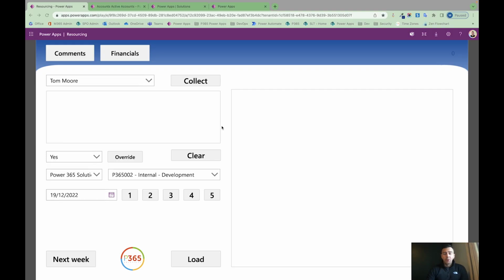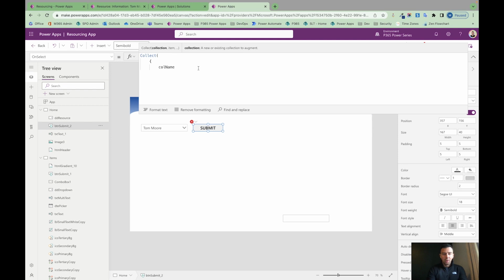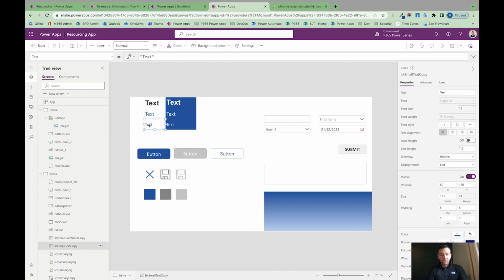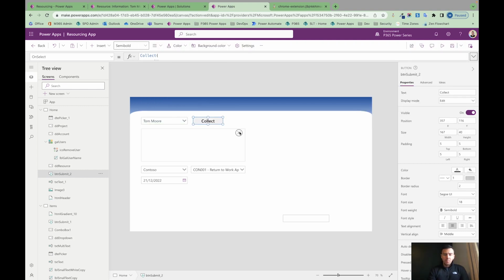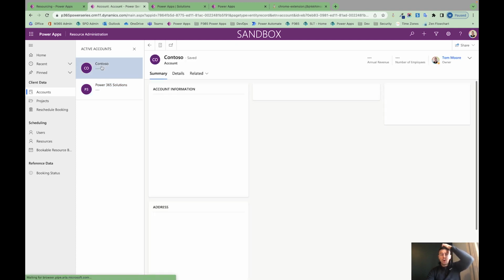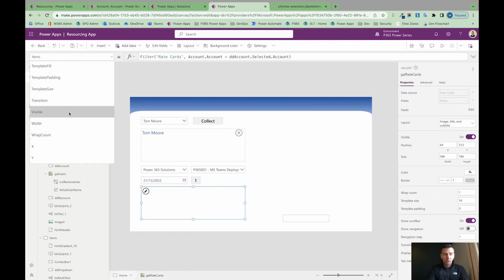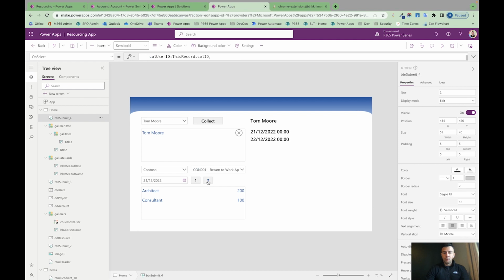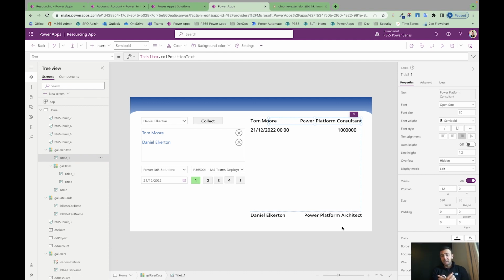Canvas Apps - 80% COMPLETION! - LookUps, ForAlls, Collections and Nested Galleries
In today's episode we bring the resource canvas app to near completion. It's our longest video of the series but it'll take us from nothing to nearly done! It covers all of the complex formulas used for bringing in resources, assigning projects, rate cards and day rates as well as placing them against dates!

If you want to know more about the Power Series, please refer back to the previous videos in the Power Series playlist on our channel!